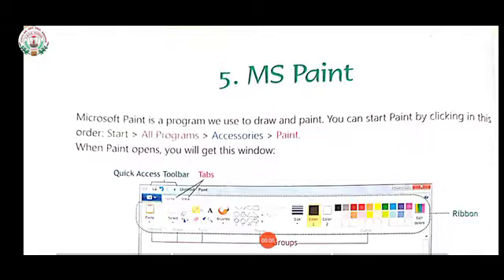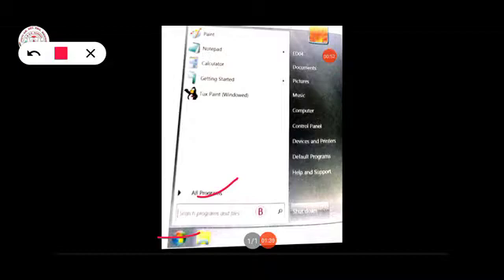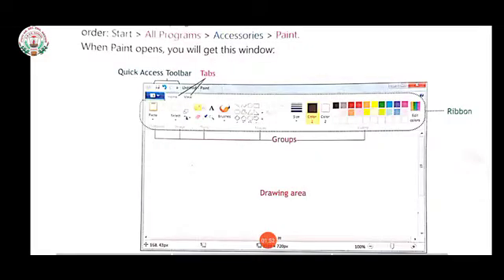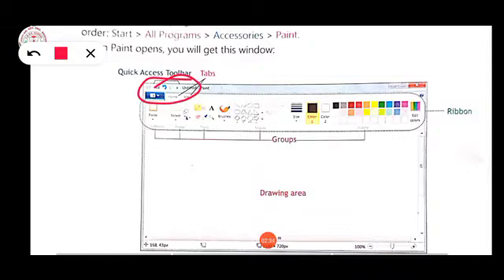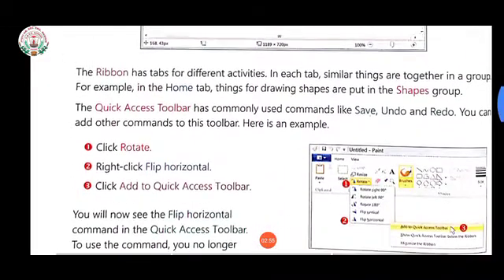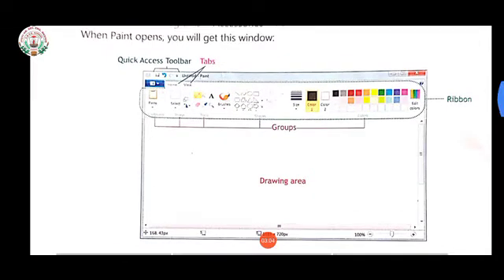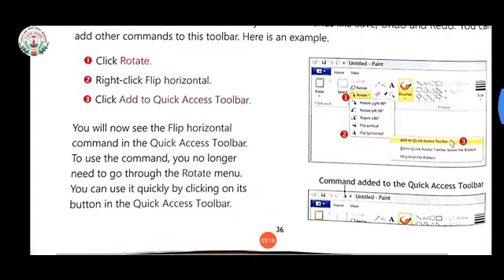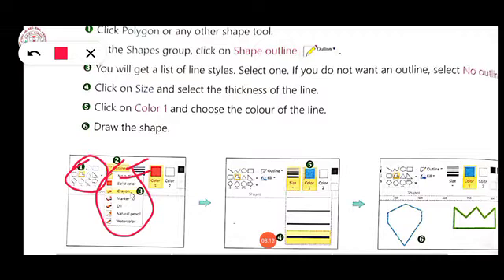25 September Class-3 Computer